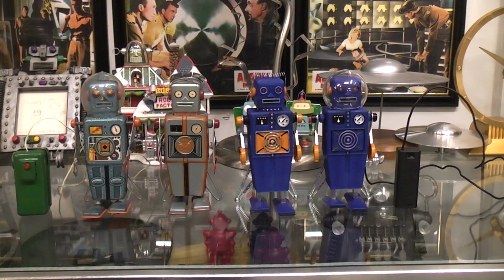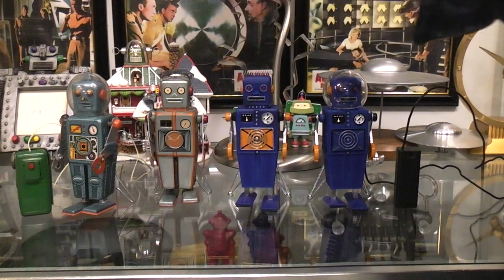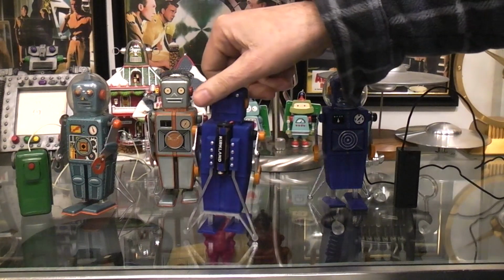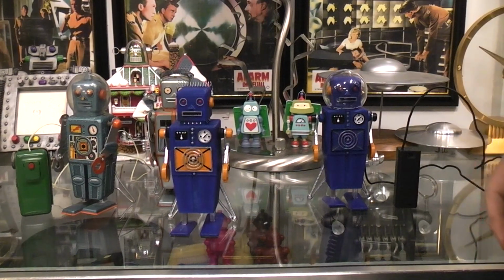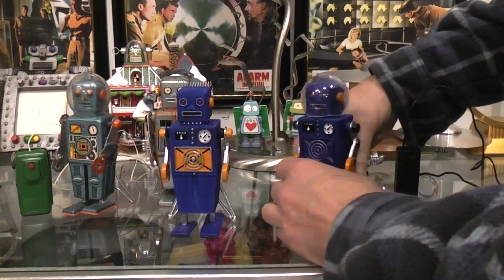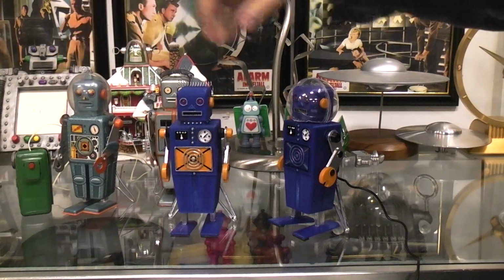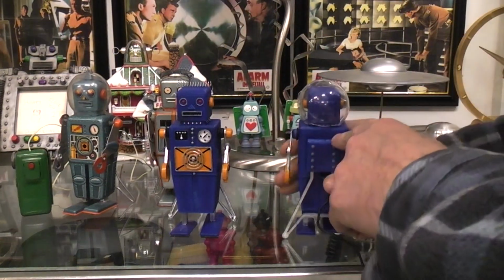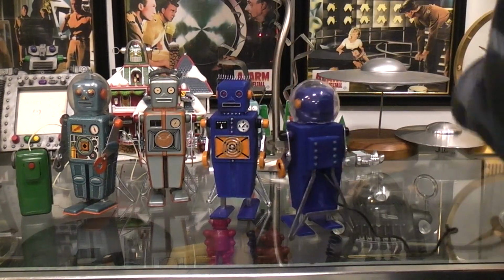3d print the Easel back robots. Based on 1950's Easel back robots.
The stl files to build your own easel back robot on thing-i-verse.

Sub for more robot projects.